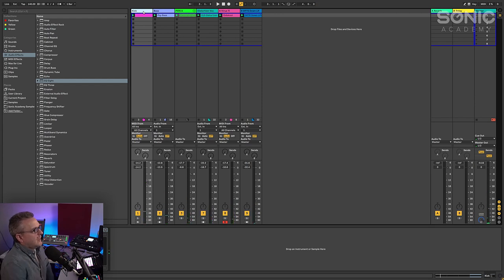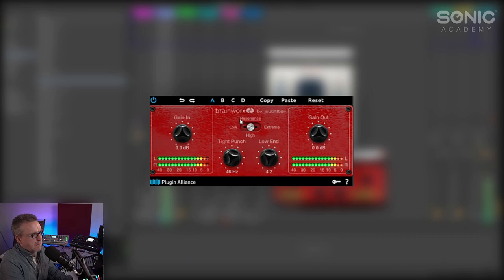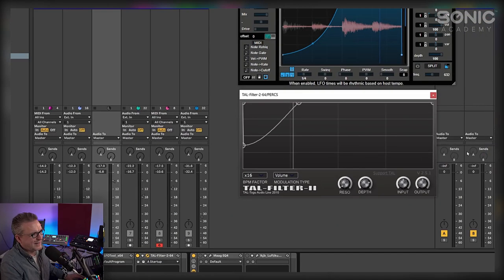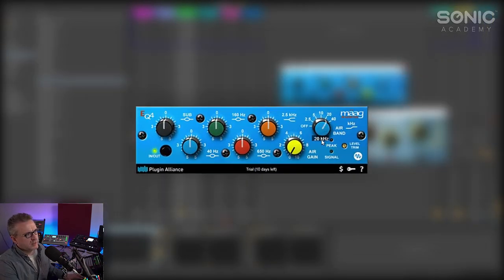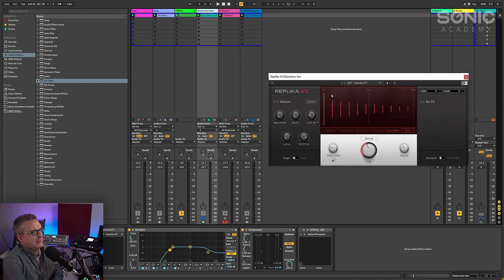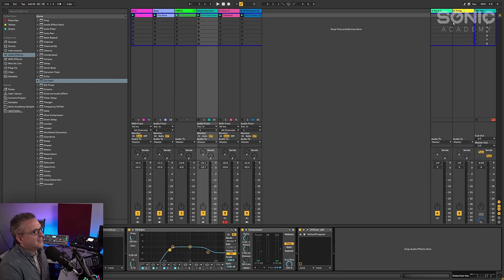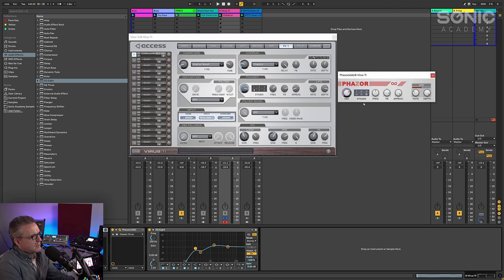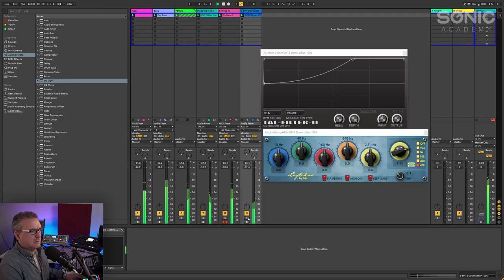TOP 5 FREE ALTERNATIVE PLUGINS | bx_subfilter | TAL Filter 2 | Luftikus | Supermassive & More!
Bluffmunkey's with us this week to have a look and listen to five alternative plugins that will cost you NOTHING but will do a similar job to some popular paid versions on your tracks.

From boosting your lows and fizzing up your highs to a simple sidechain, epic reverbs and an old skool phaser - we've got you covered, and you can get these awesome tools right now for free!